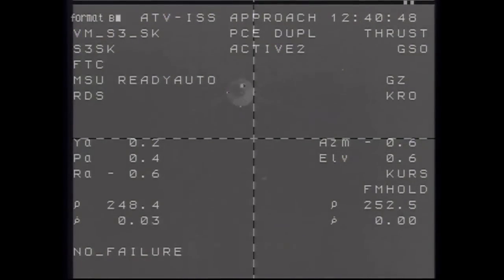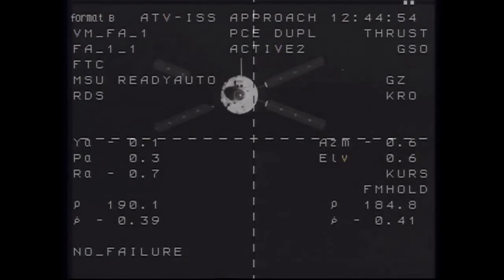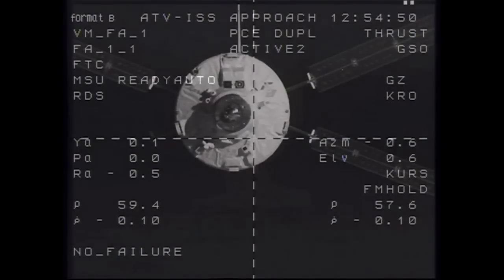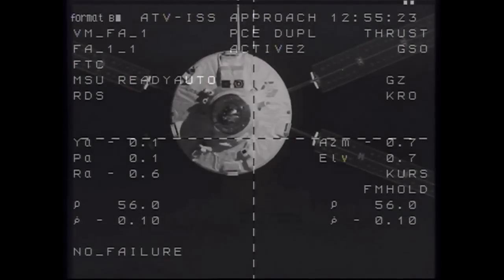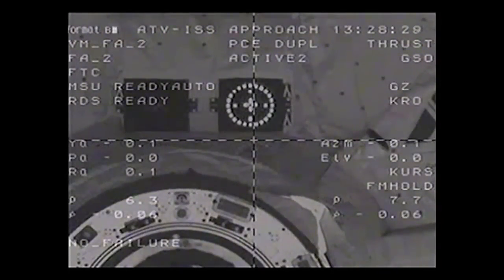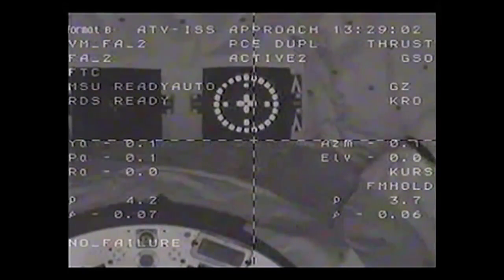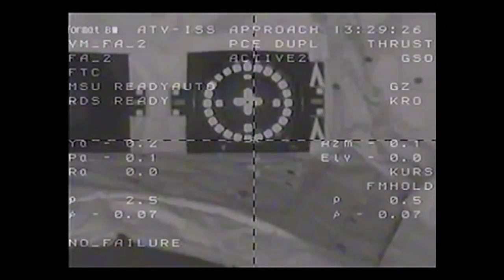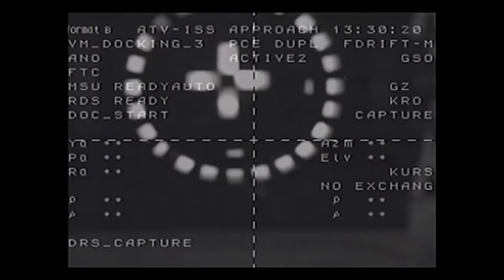European Cargo Craft Makes Final visit to the ISS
The European Space Agency’s (ESA) “Georges Lemaitre” Automated Transfer Vehicle cargo ship completed a two-week journey to the International Space Station Aug. 12, automatically docking to the aft port of the Zvezda Service Module. The ATV is packed with some 7 tons of food, fuel and supplies for the Expedition 40 crew aboard the orbital laboratory. This fifth and final ATV produced by ESA will remain at the ISS until January 2015.